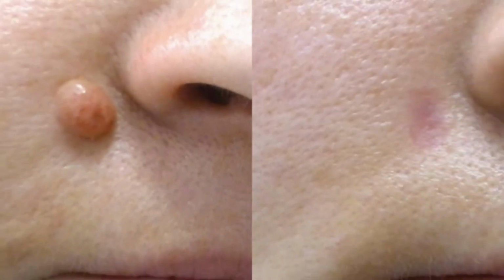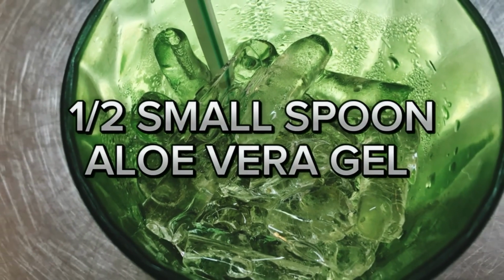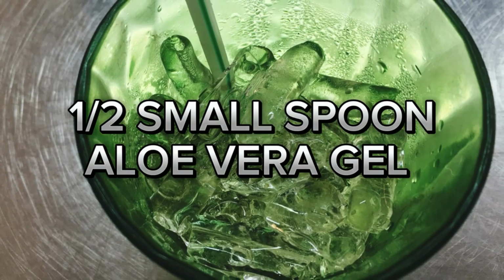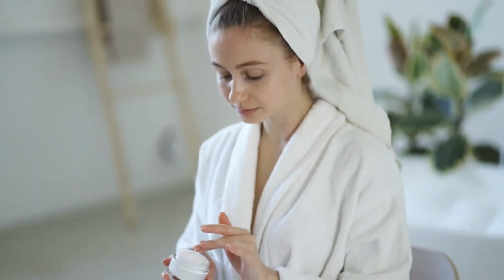How do you get rid of warts naturally?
and buy my books!

➡️MarioLab Center Zagreb,
Address: Oreškovićeva 1 (Croatia)
Contact phone (viber or whatsapp):

➡️About me:
Mario Labudović, 47 years old, (entrepreneur, author of the books "Intermittent Fasting: The Secret of Health and Longevity", "Miracle Natural Remedies Part 1", "Miracle Natural Remedies Part 2"), YouTube creator, influencer on social networks, owner of Aura center Valpovo, owner MarioLab center Zagreb, bacc.occup.therapy).My life goal was to help patients to cure their diseases in a natural and safe way. On my channel you will find thousands of videos that will help you in your daily life and fight against diseases. ..Find out how to improve your health, recognize the symptoms of illness, how to apply the best natural ways for a long, healthy and happy life!